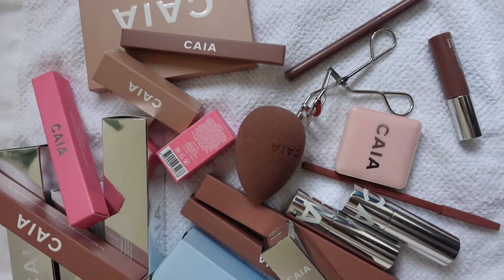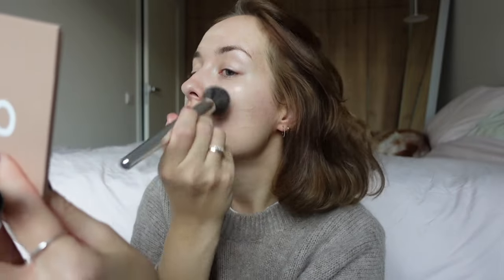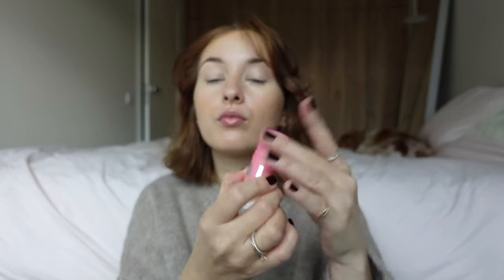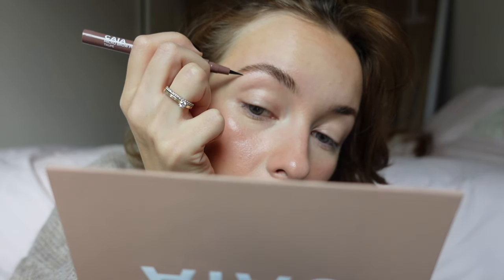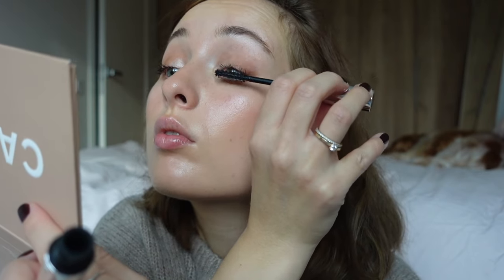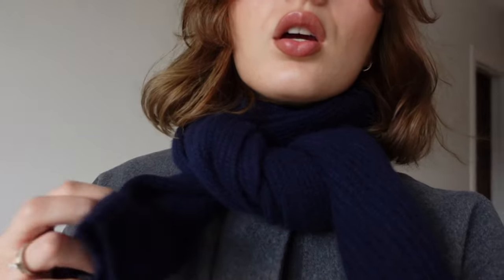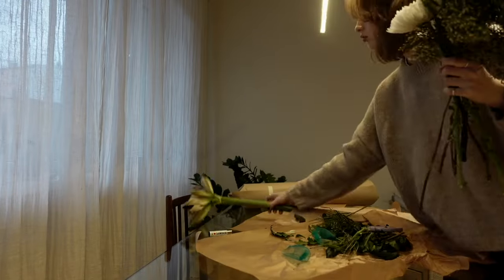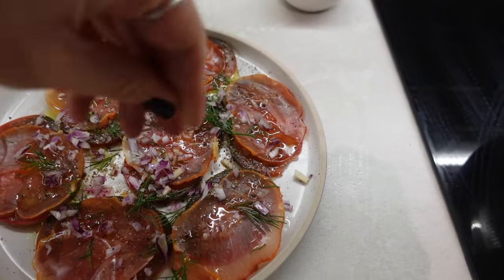latte makeup & cooking with husband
Caia products used:
SOS rescue serum